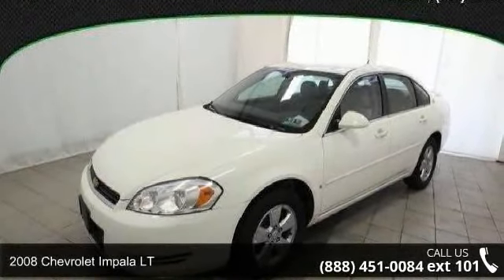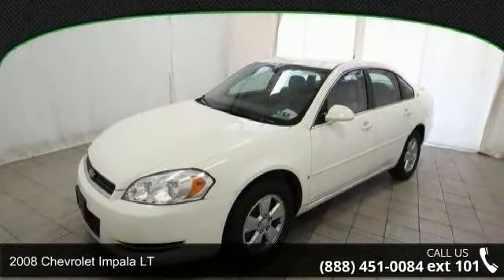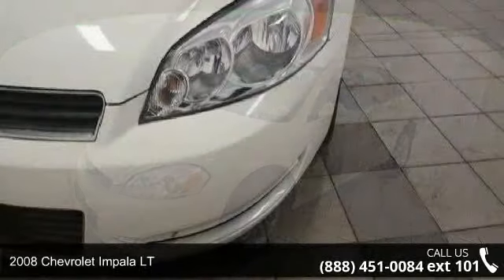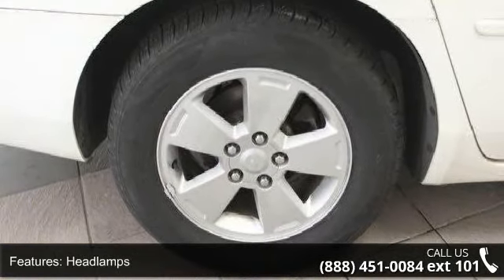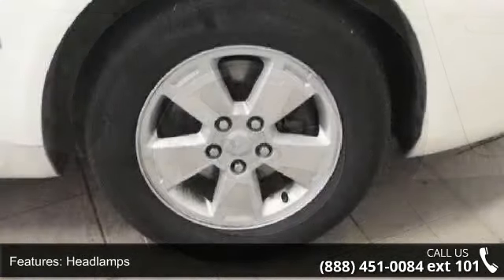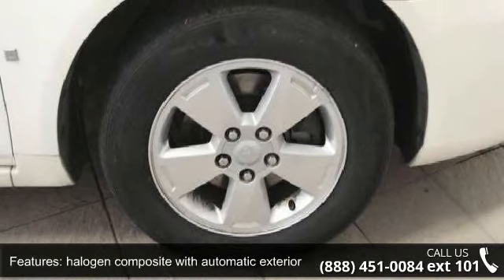2008 Chevrolet Impala LT - Kelly Car - Emmaus, PA 18049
Leather Interior and Clean Vehicle History - No Accidents Reported. This vehicle has not been serviced thru our shop and is being sold As-Is due to age, mileage or condition. All of our As-Is vehicles qualify for our 3-Day/150-Mile Money Back Guarantee. We use Live Market Pricing to scan over 40,000 websites to assure you the best value for your money. Kelly Auto Group has been serving the Lehigh Valley since 1967 and was recently voted Best Place to Buy an Used Vehicle in the Lehigh Valley by Morning Call's Reader's Choice Awards. Come see why our customers agree, you can Count on Kelly.